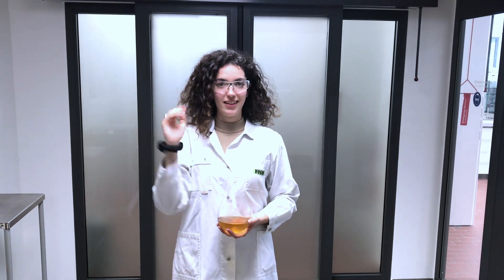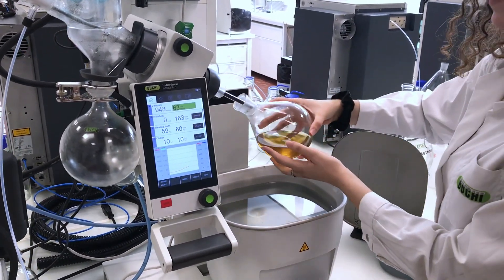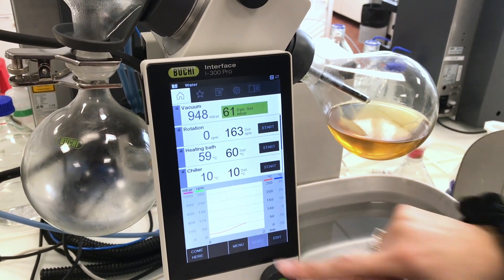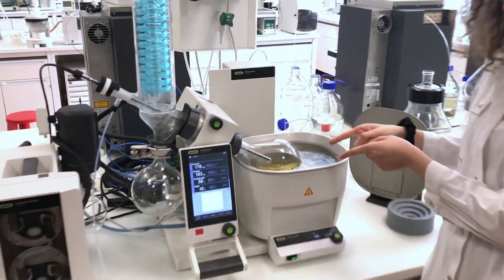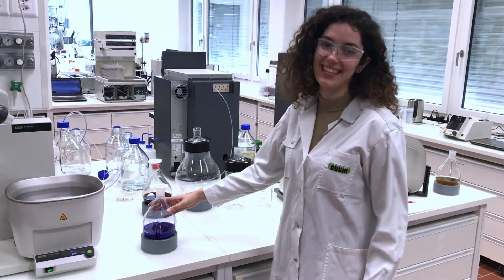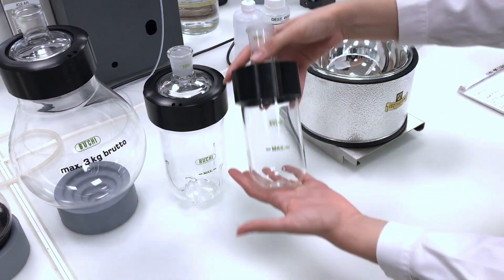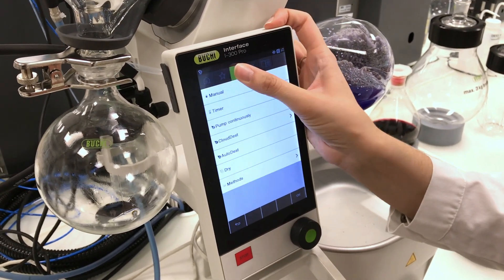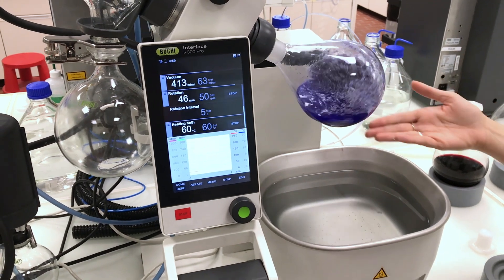Laboratory Evaporation: features and accessories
In this video, learn more about our unique features and accessories that will help you optimize your distillation on your BUCHI Rotavapor.

Do you want more information or a quote for one of the products, contact our experts